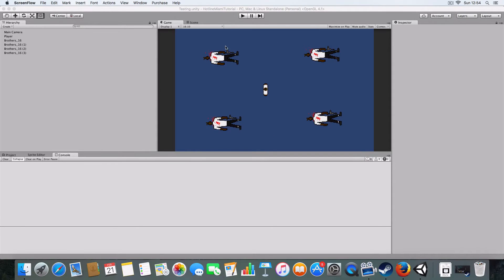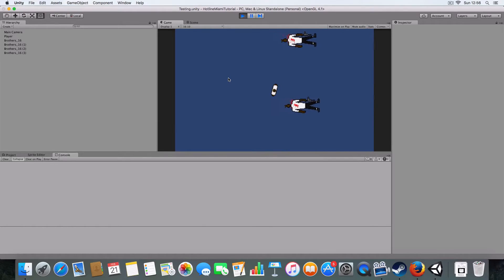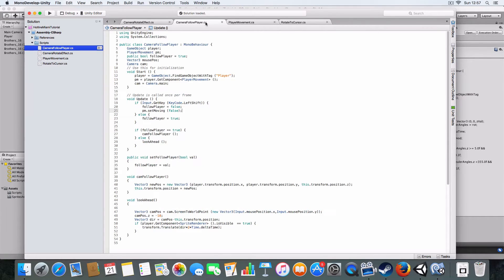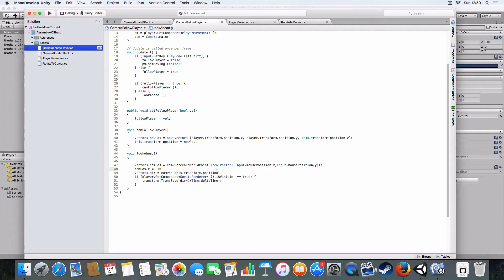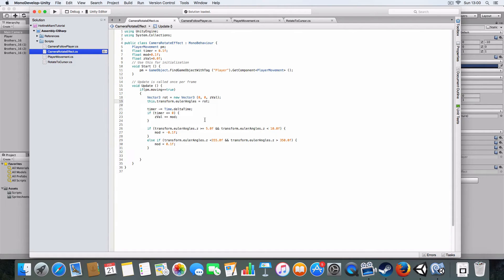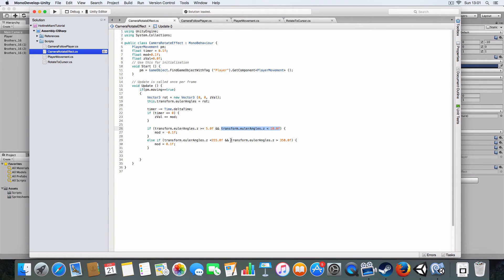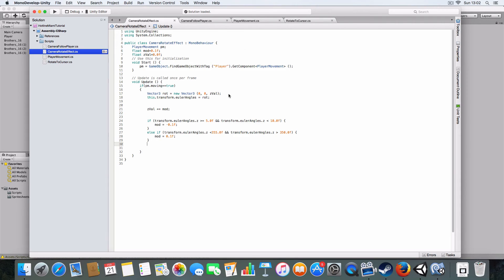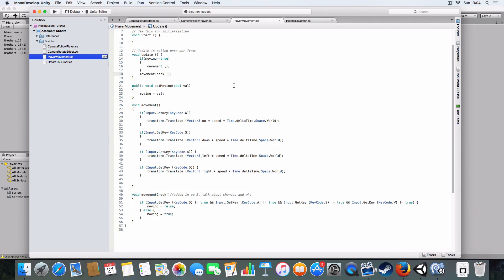#2 - Hotline Miami Clone in Unity - Camera Effects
Learn how to:

-Let the camera move independent of the player
-Rotate the camera to create a surreal effect